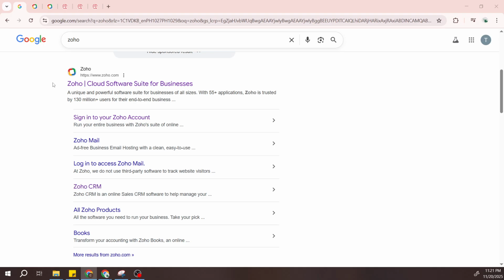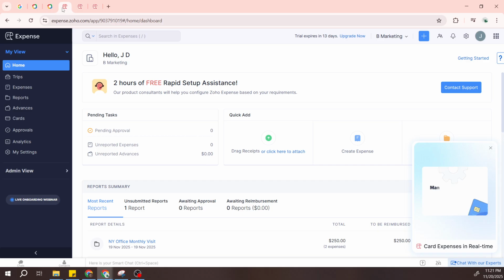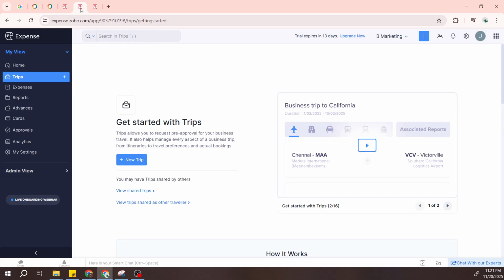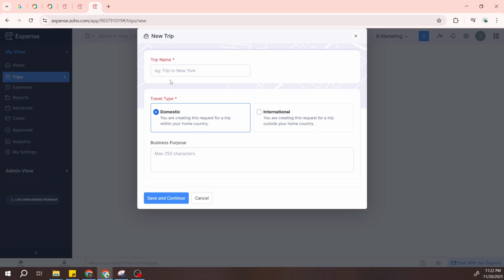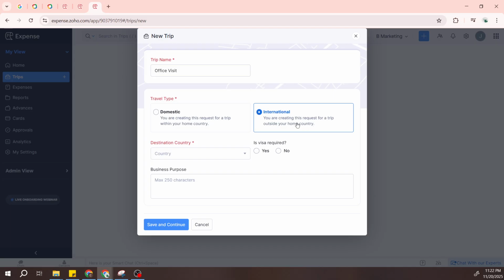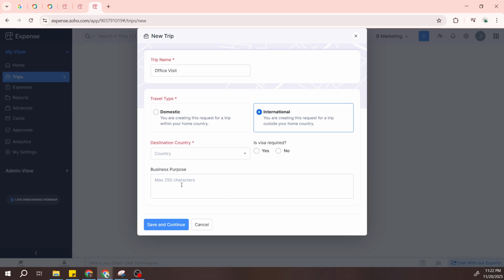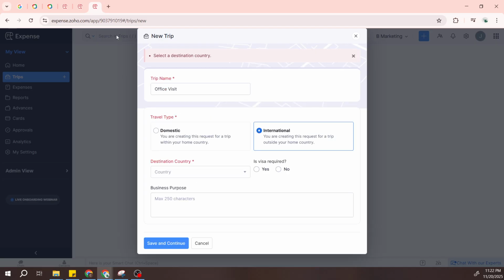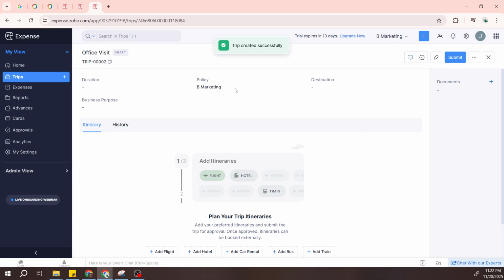How to Create Travel Requests in Zoho Expense [2026 Guide]